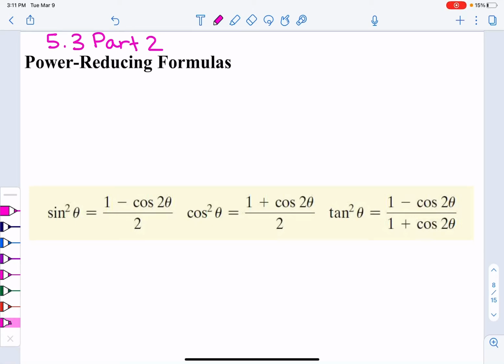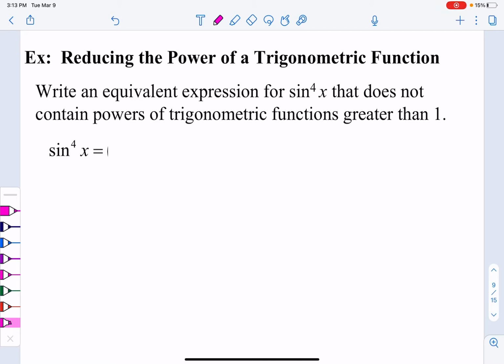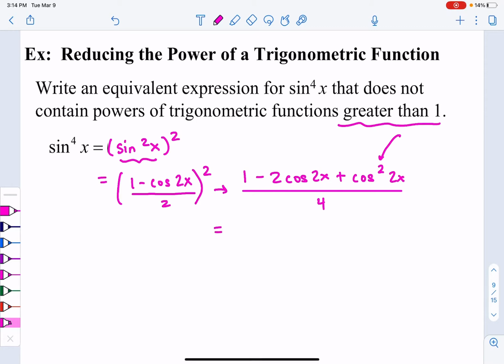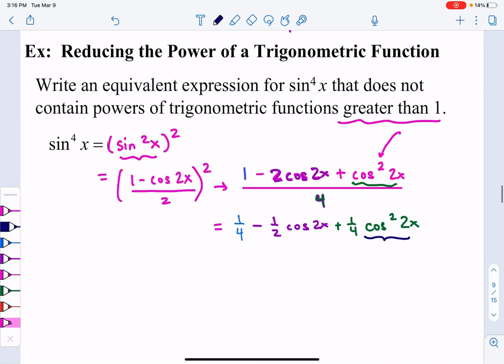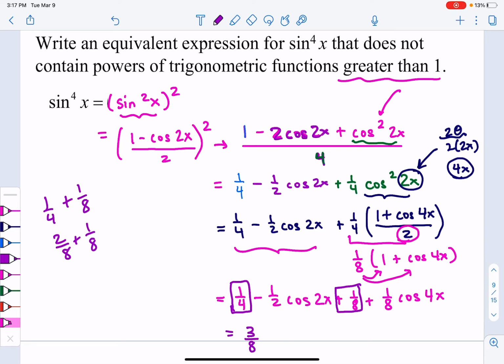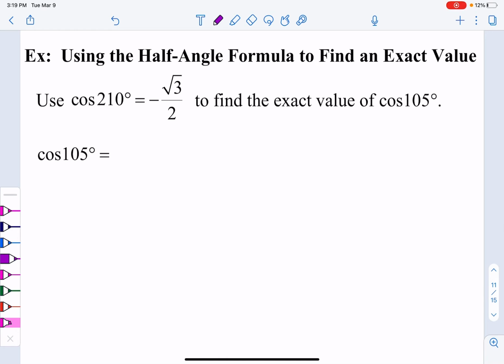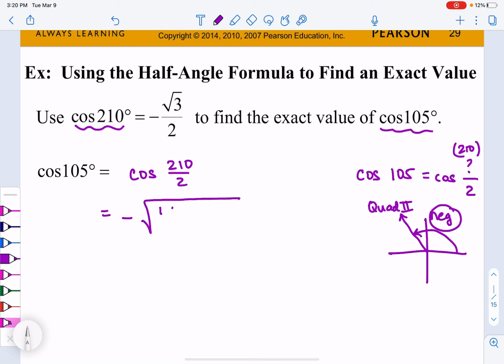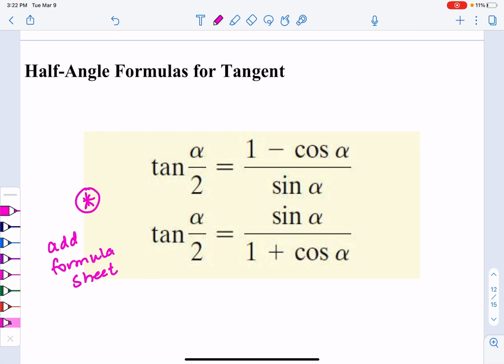PreCalc 5.3 Part 2 Notes